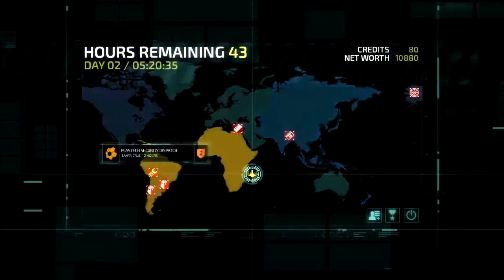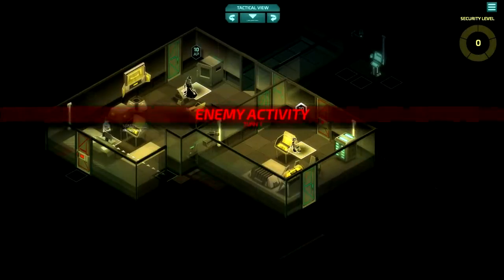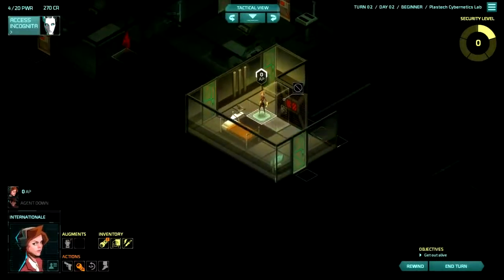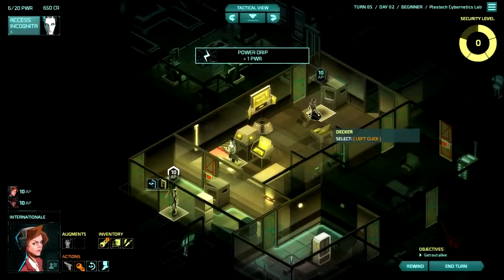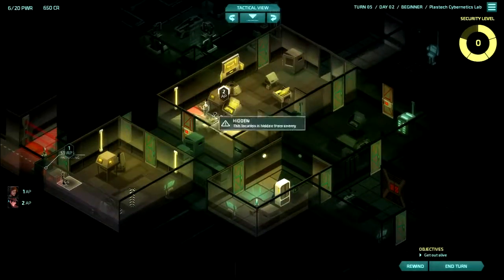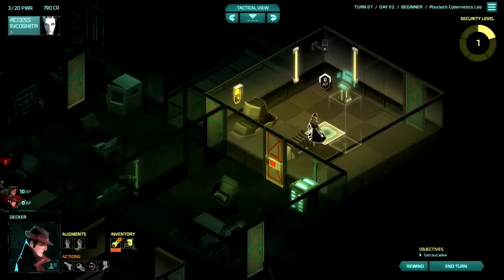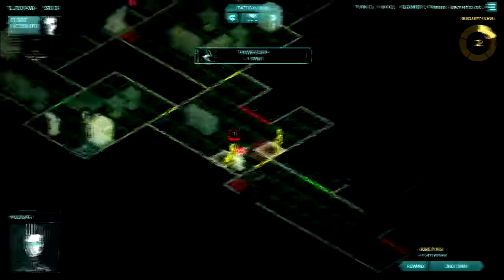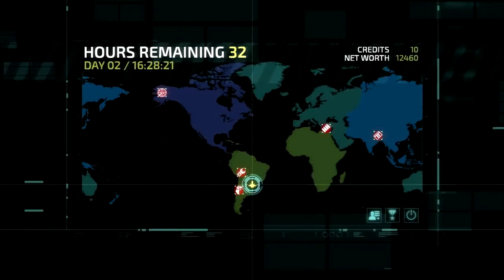Let's Play Invisible, Inc. Part 4 - Day 2: Cybernetics Lab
Game Description:

Take control of Invisible's agents in the field and infiltrate the world's most dangerous corporations. Stealth, precision, and teamwork are essential in high-stakes, high-profit missions, where every move may cost an agent their life.

Klei Entertainment, the independent studio behind the hit games Mark of the Ninja and Don't Starve, presents: Invisible, Inc.
Key Features
Character selection: Start with any of the 10 unlockable agents in the game, plus 6 agent variants, and 6 starting programs to crack corporate security.
Deep customization of builds: each play through is different as you create your own strategy using agents, items, augments and programs, and adapt to your surroundings.
Randomly generated world: locations, threats, and loot are randomly generated so each playthrough is vastly different and you’ll never get complacent.
Choose your own game mode: with 5 different game modes and extensive custom generation options, each player can play the way they prefer.
Fully animated cutscenes and voice over: with hundreds of lines of voice over, great animation, and fully animated cutscenes, we didn’t spare any expense to make an immersive experience.

Reviews
“You should buy Invisible, Inc. because, like I said, I think it’s the best turn-based strategy game to come out in years. But you should love it because it’s a creative endeavour that offers such rich moments. Just don’t let this sneaking masterpiece slip you by.”

“I already gave it a Game of the Year award.”
10/10 – Destructoid

“This is a game anyone who cares for tactics, espionage or just good times on a PC really needs to check out.”
YES – Kotaku